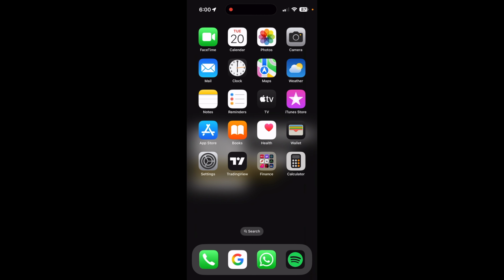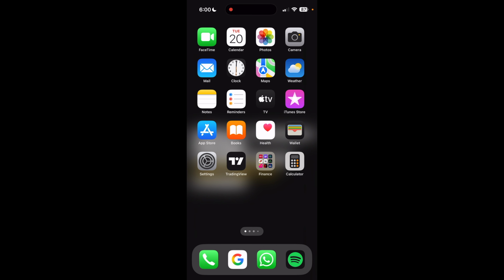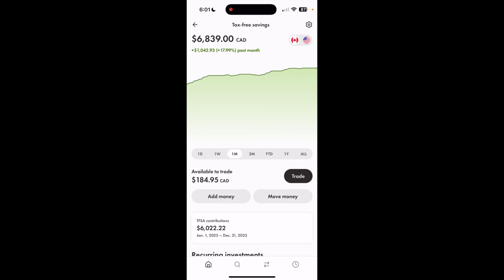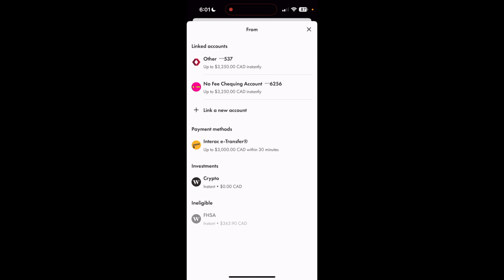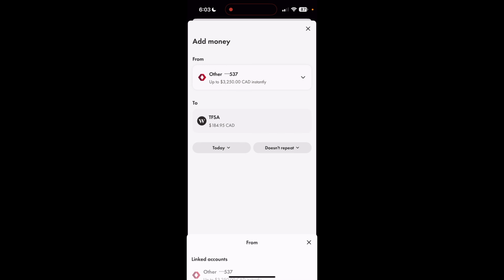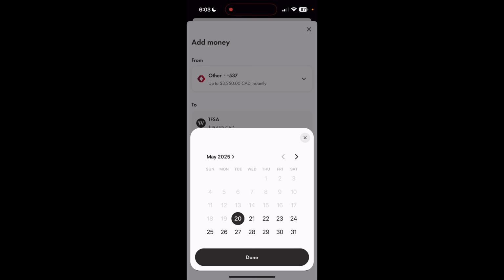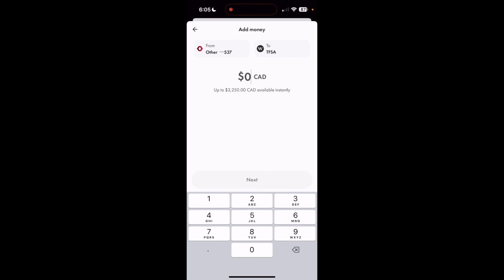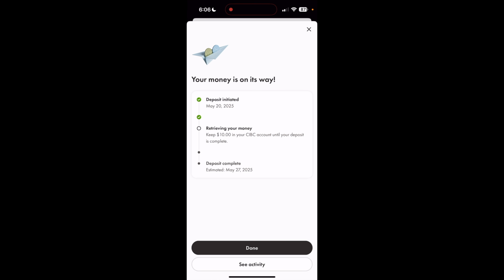How to Deposit Money in Wealthsimple (Step-by-Step Tutorial for Beginners)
Are you new to Wealthsimple and wondering how to deposit money into your account? In this beginner-friendly tutorial, I’ll show you exactly how to add money to your Wealthsimple TFSA, RRSP, or personal account — step by step, right from your phone.

In this video, you'll learn:
✔️ How to link your bank account to Wealthsimple
✔️ How to use instant deposit
✔️ How to schedule and automate deposits
✔️ What to do if your bank isn’t already linked

Whether you're just getting started with investing or setting up automatic contributions, this video makes it easy.

💬 Have a question about Wealthsimple or investing in Canada? Drop it in the comments and I might cover it in a future video!

00:00 Intro
00:26 Deposit Money
01:51 Outro